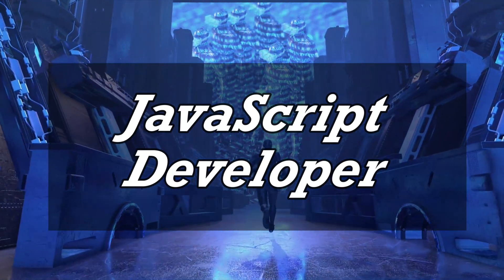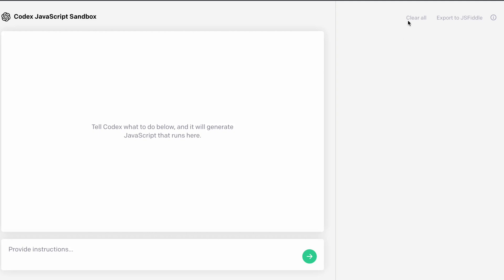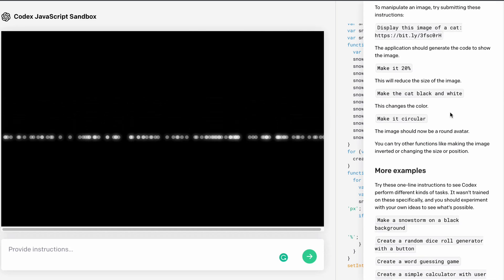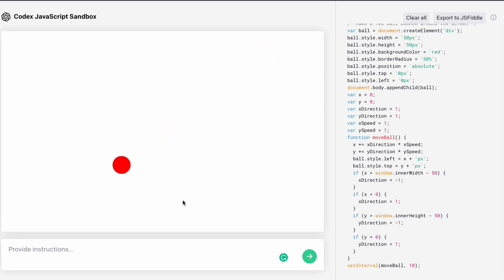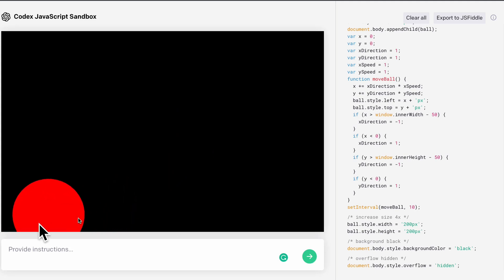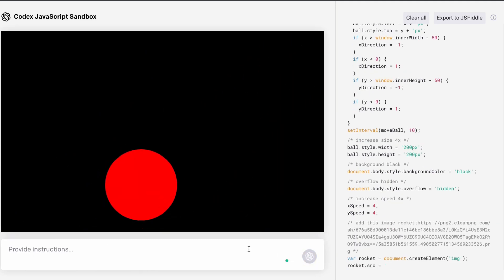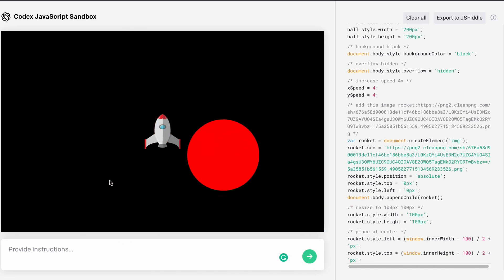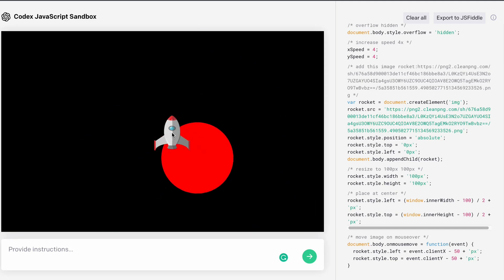AI For JavaScript Developer | Best JavaScript Programming AI For Become JavaScript Ai Developer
AI For JavaScript Developer

OpenAI Codex is a JavaScript sandbox that allows developers to experiment with and test out different code snippets and examples using the OpenAI API. It provides a web-based interface where developers can write and run JavaScript code, and see the results of the API calls in real-time. The sandbox includes sample code, documentation, and a live preview of the API calls. This is a great tool for developers who are new to using the OpenAI API and want to learn how to integrate it into their JavaScript projects.

There are many ways in which JavaScript developers can use AI. Some examples include:

Building chatbots using frameworks such as Node.js and Dialogflow
Creating image and voice recognition applications using TensorFlow.js
Using JavaScript libraries such as Brain.js and Synaptic to build neural networks
Incorporating machine learning models into web apps using platforms such as TensorFlow.js and TensorFlow Lite
Using natural language processing (NLP) libraries such as NLTK and spaCy to process and analyze text data
Additionally, many cloud providers such as AWS, Azure, and Google Cloud offer AI services that can be accessed using JavaScript, making it easy for developers to add AI functionality to their applications.

Workout Video: